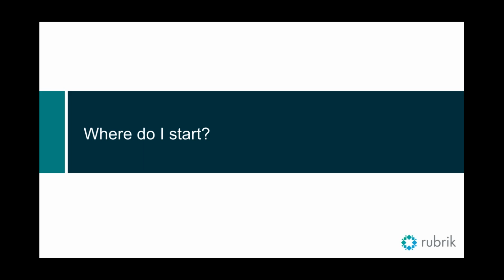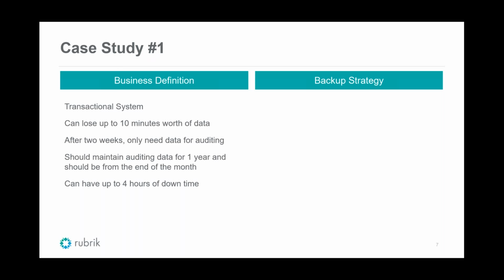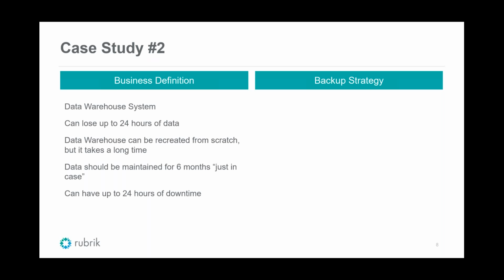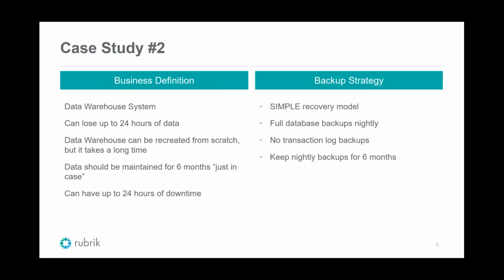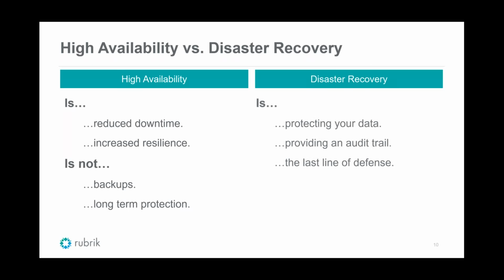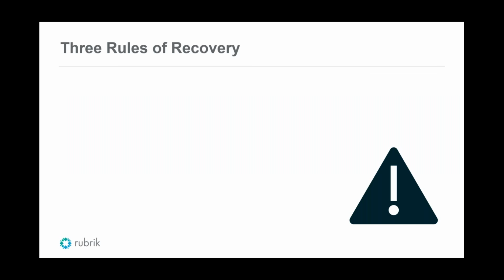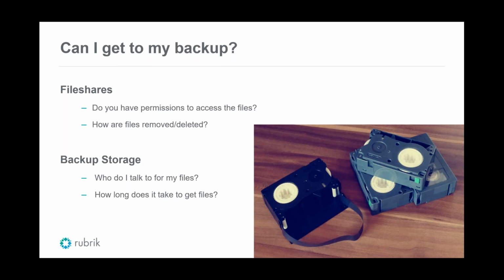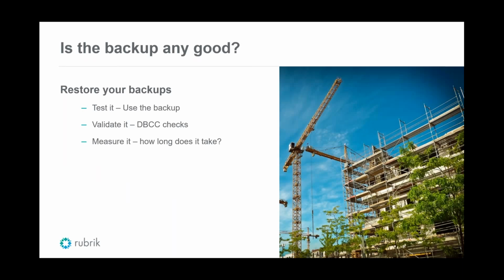20180815 - Database Backup and Restore Best Practices by Mike Fal